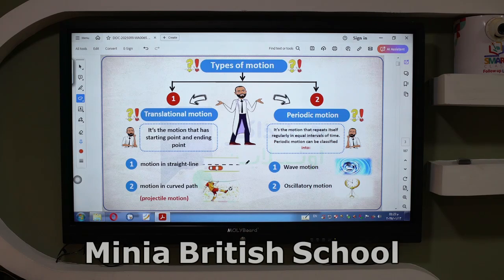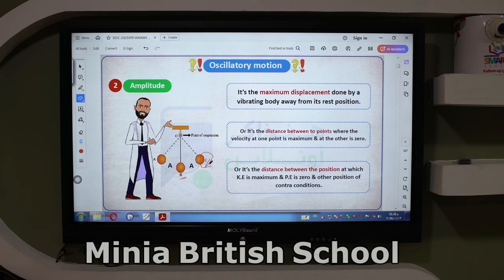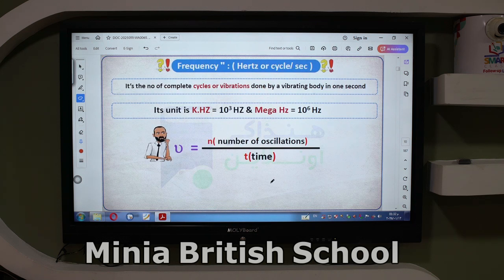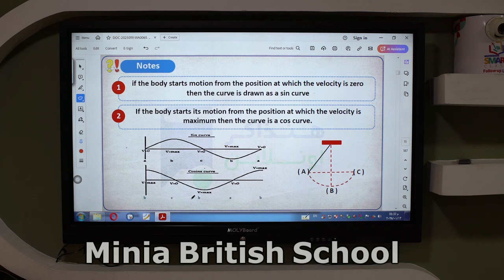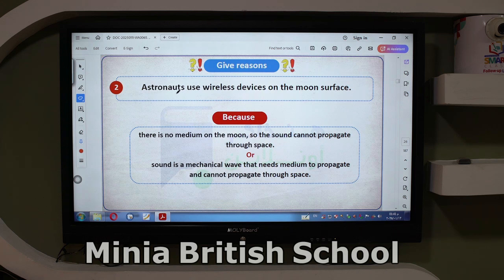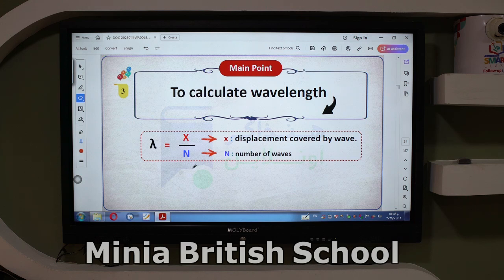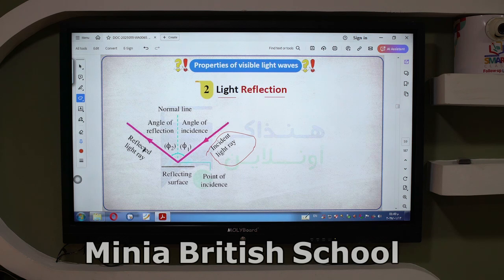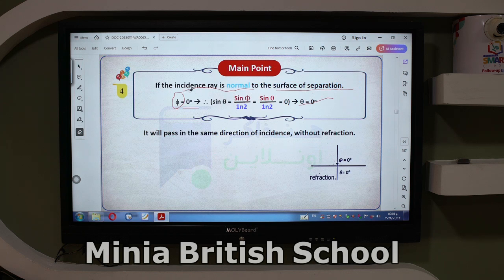MBS Ch. Final Revision Grade "11" Physics